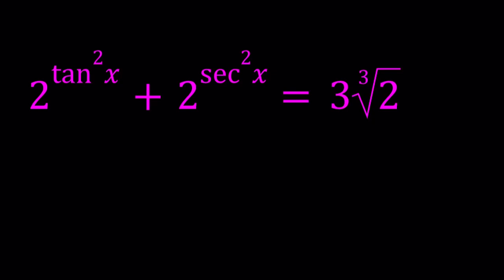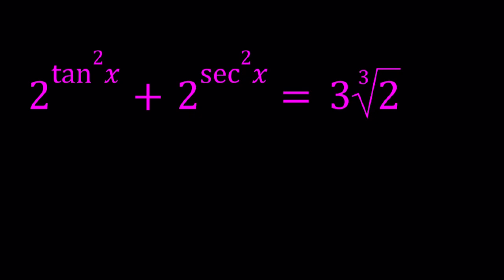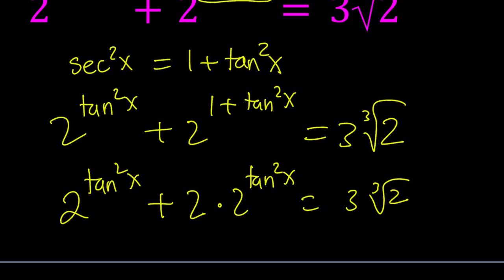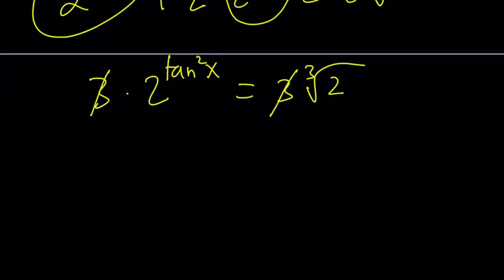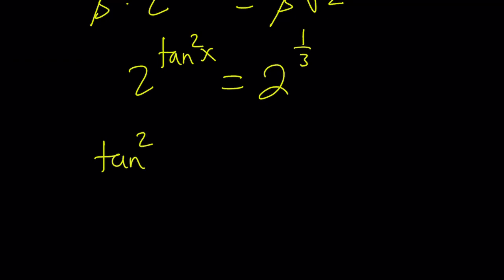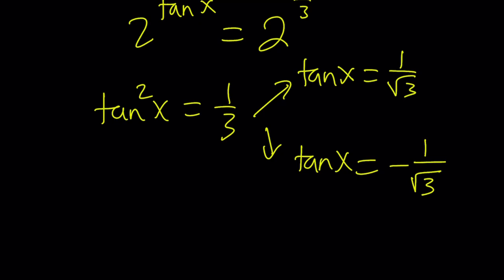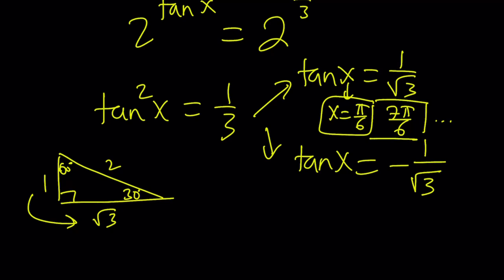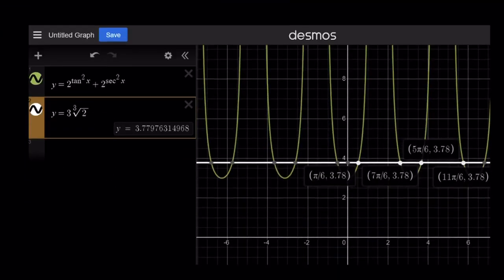Solving A Nice Trig Equation